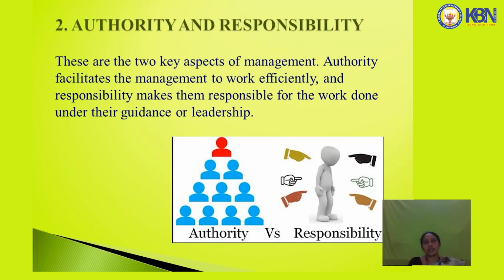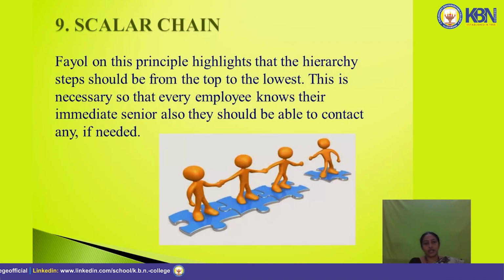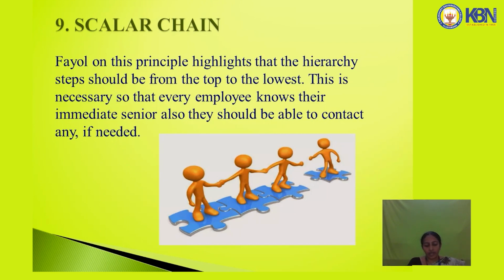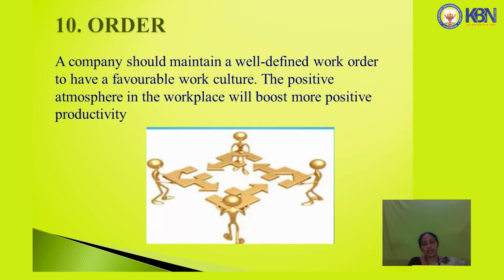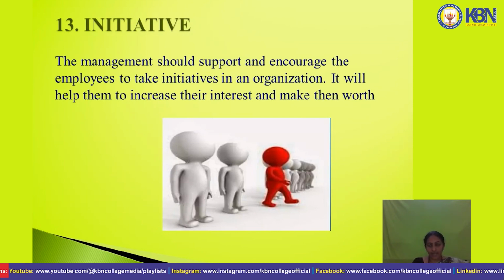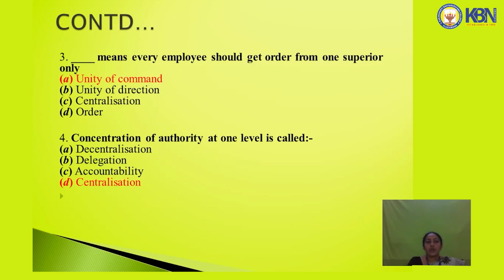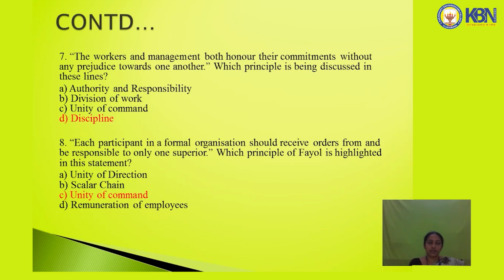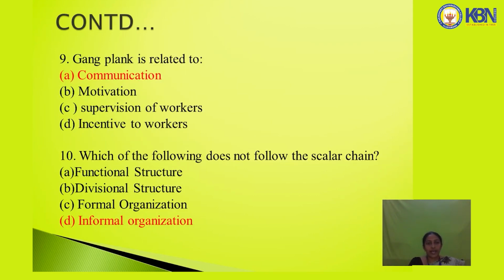Unit-4 | Business Organization & Management, Henry Fayolo's 14 Principlesby Ms. V. Sailaja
Unit-4 | Business Organization & Management, Henry Fayolo's 14 Principlesby Ms. V. Sailaja, Dept of Commerce & Management, KBN College, Vijayawada-1